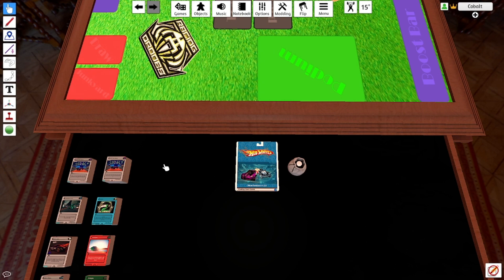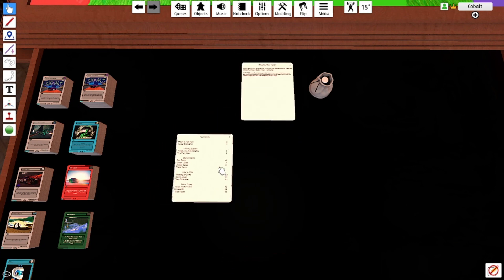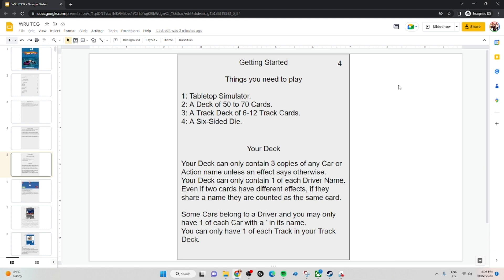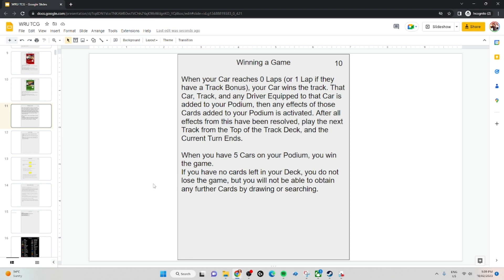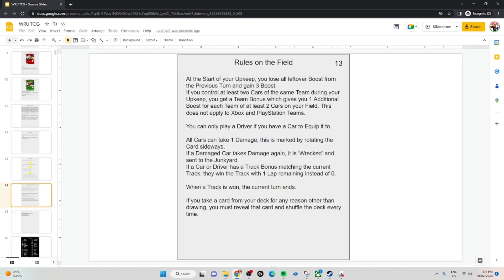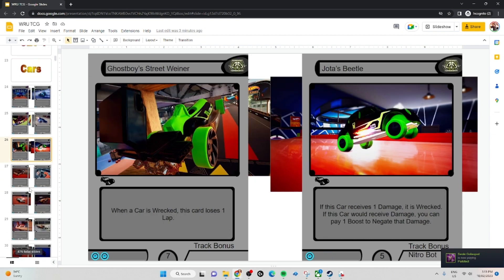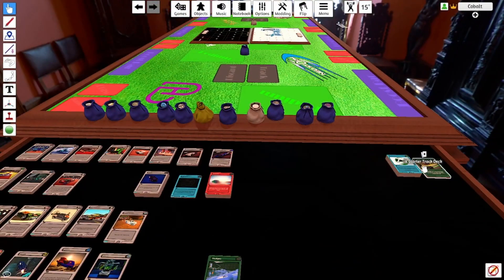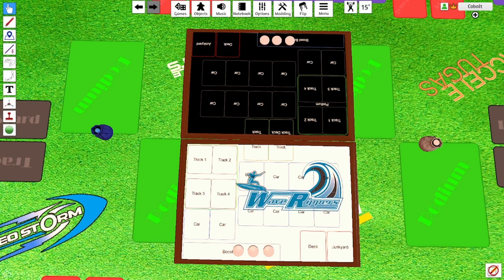Time for YOU to play the Hot Wheels TCG